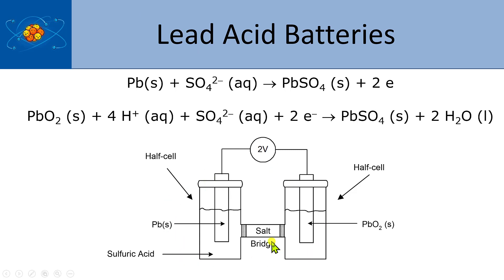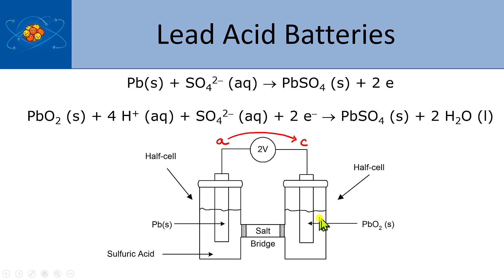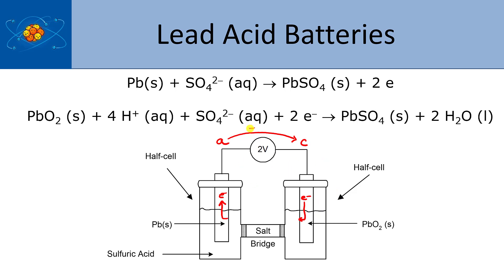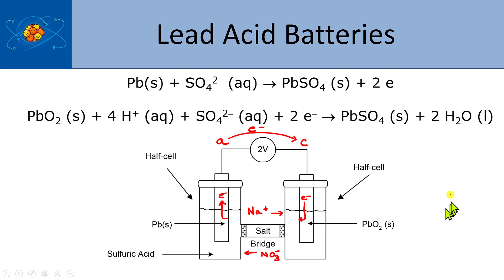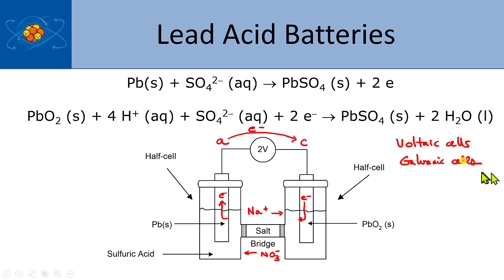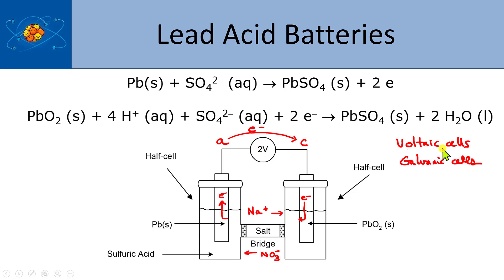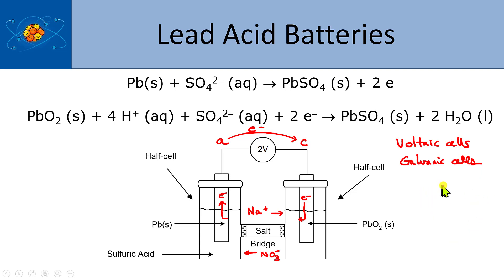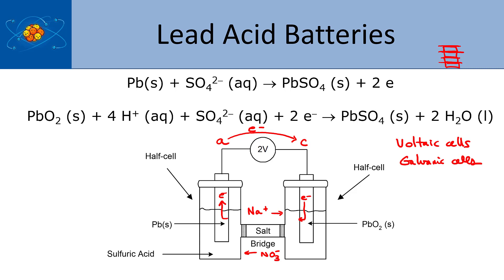08 Ch20 Voltaic Cells